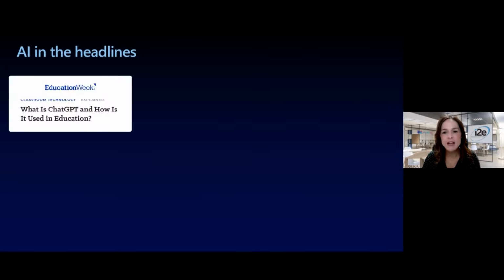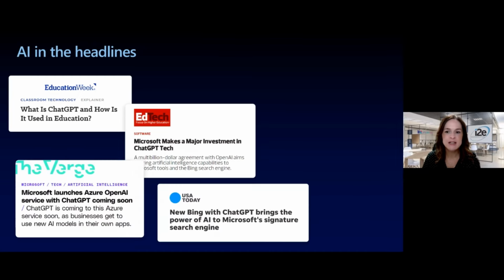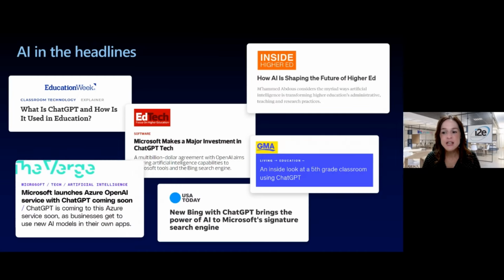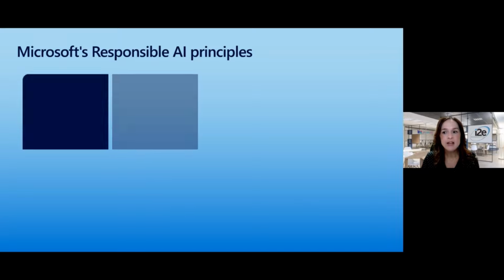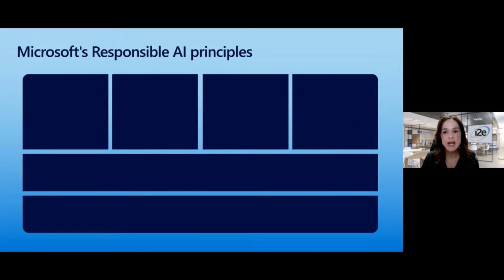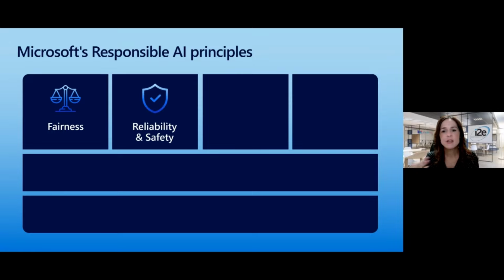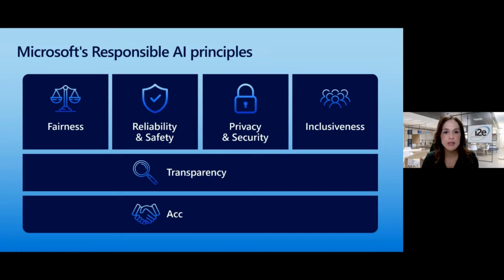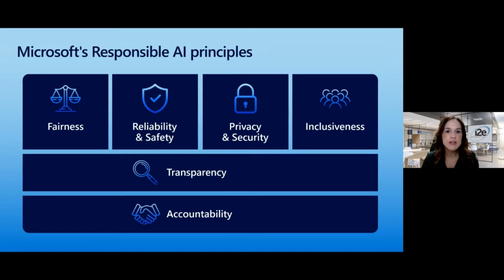Using A.I. Tools in the Classroom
Becky Keene discusses how to use Artificial Intelligence tools to supplement educators and improve student experience.